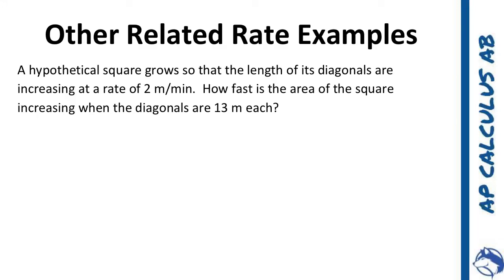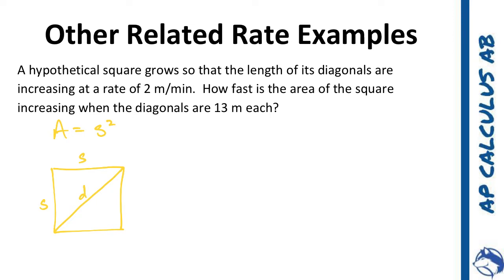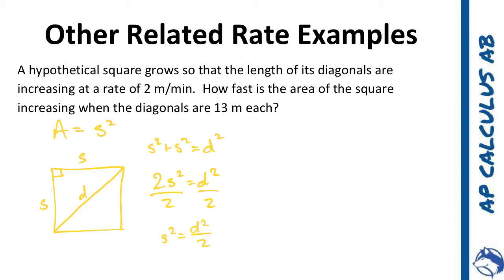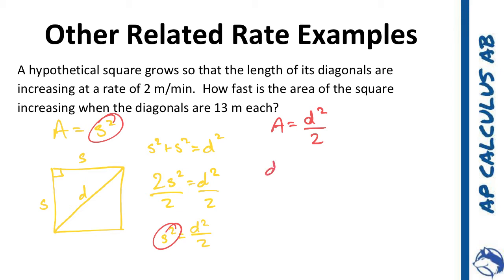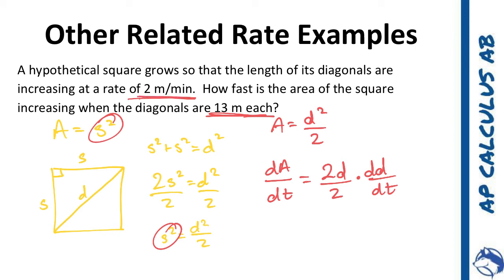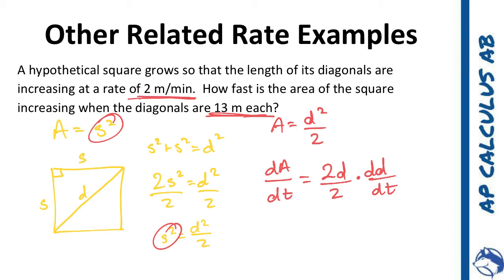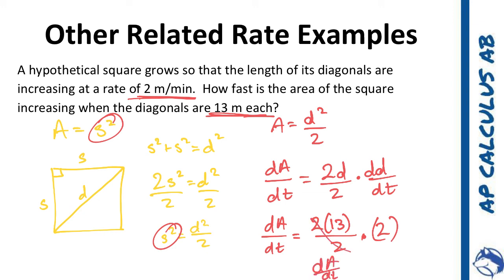Calc AB Additional Related Rate Problems - Square